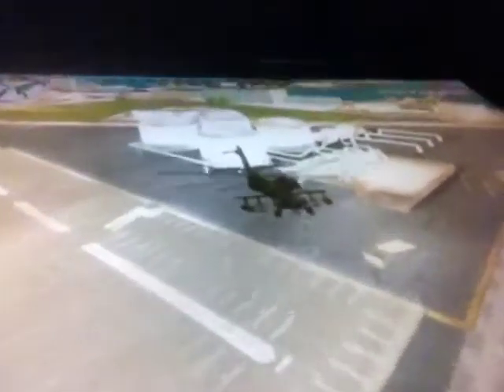Gta vice city remake mr black/ payphone 5/5 loose ends